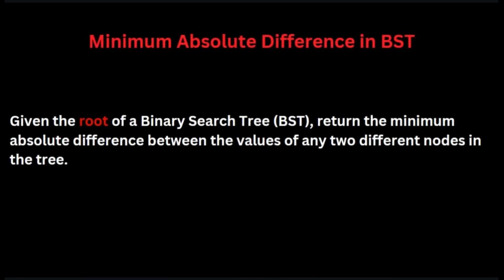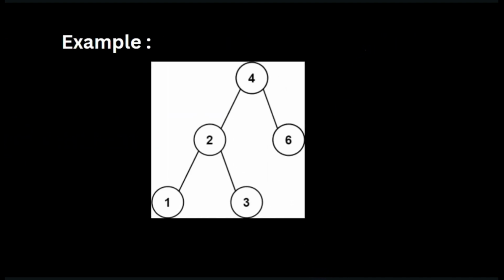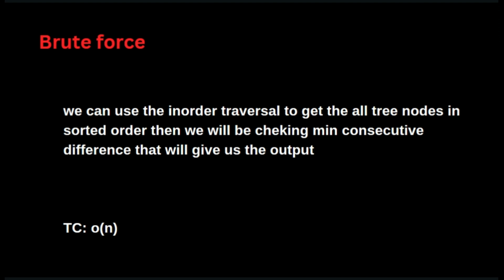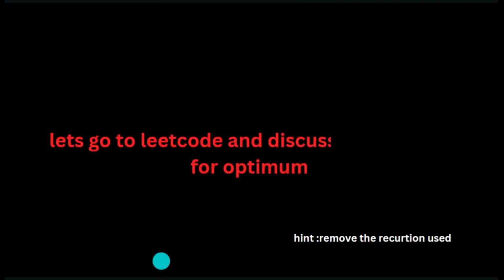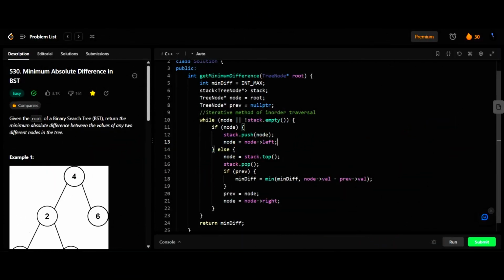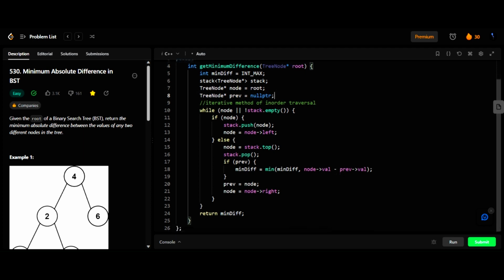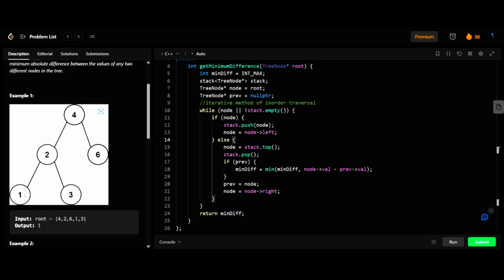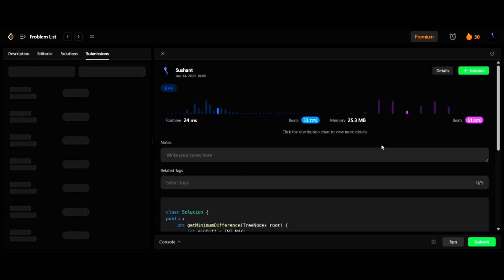Minimum Absolute Difference in BST | LeetCode Daily Question Explained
📍GUYS Welcome to CodeCrafters, your go-to channel for daily coding challenges! In this episode, we dive into a LeetCode problem - finding the minimum absolute difference in a Binary Search Tree (BST). We'll explore the problem statement, walk through the thought process, and develop an efficient algorithmic solution step by step.

Join us as we discuss the concept of BSTs, explain the importance of understanding tree traversal techniques, and demonstrate how to find the minimum absolute difference between nodes in a BST. We'll cover the underlying logic and provide a clear implementation in your favorite programming language.

This video is perfect for coding enthusiasts, software developers, and interview preparation. Sharpen your problem-solving skills and deepen your understanding of data structures and algorithms as we solve this LeetCode daily question together.

Stay ahead in your coding journey and master the art of problem-solving with us!